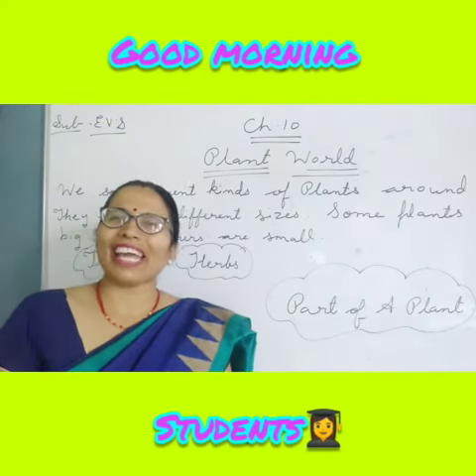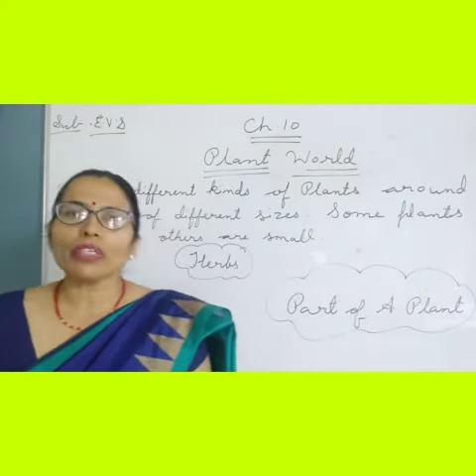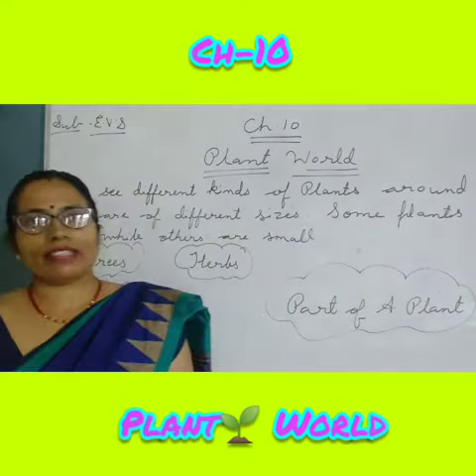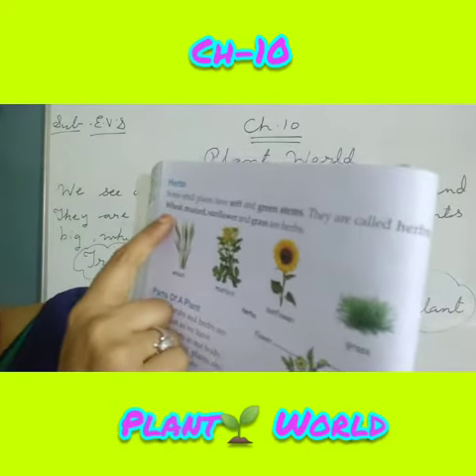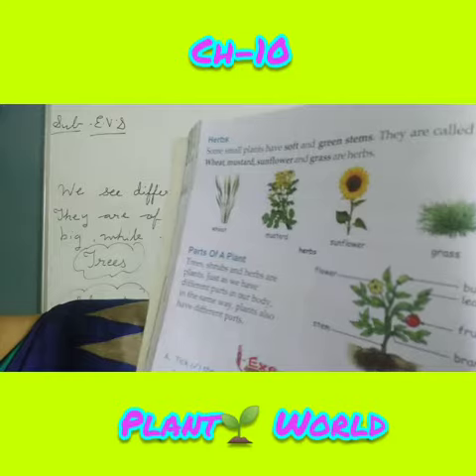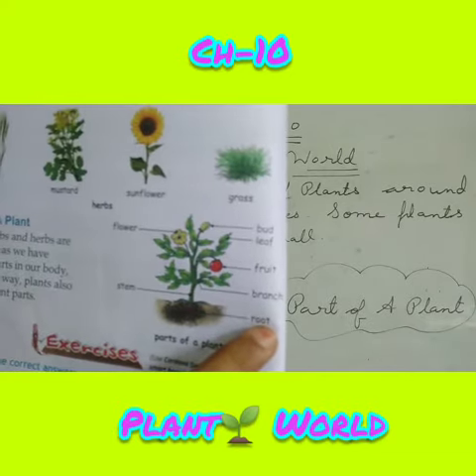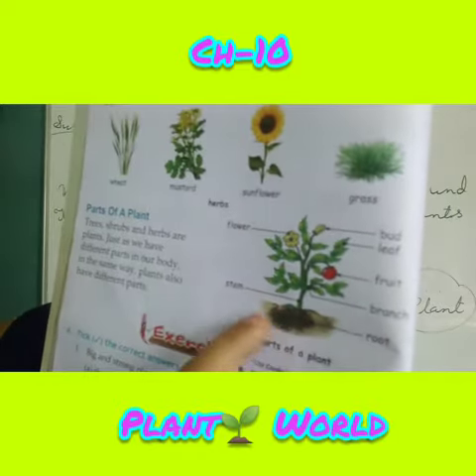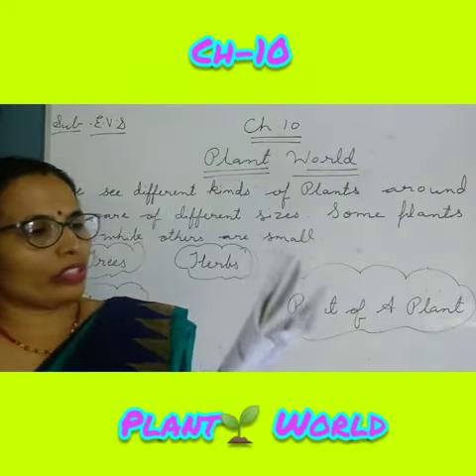Class-- 1(Evs) ch-10(Part-2)